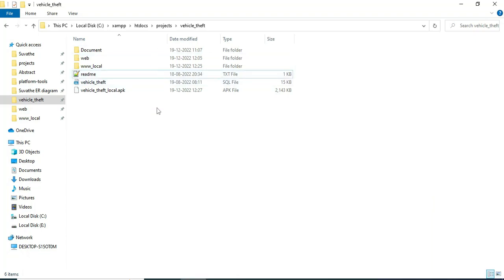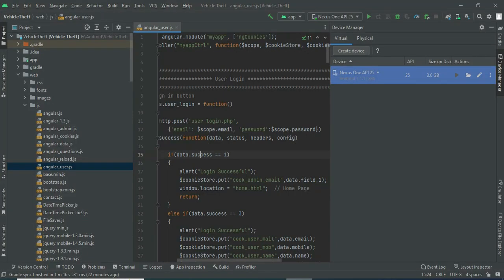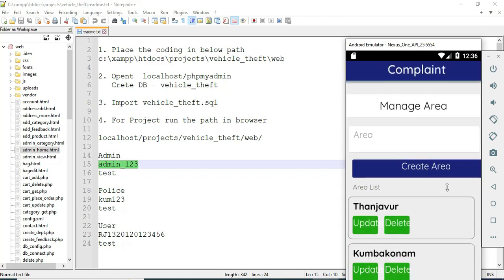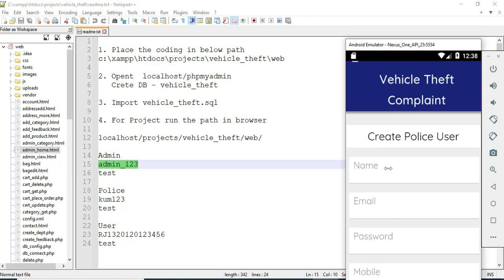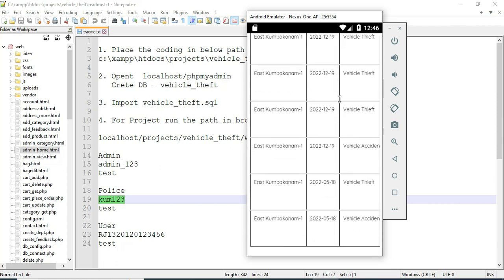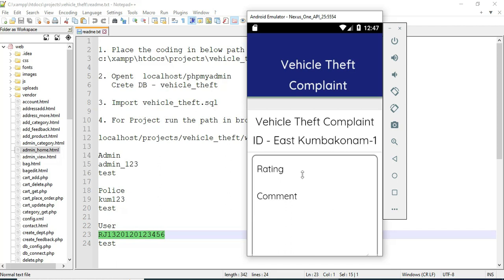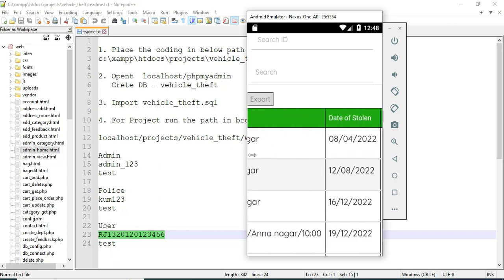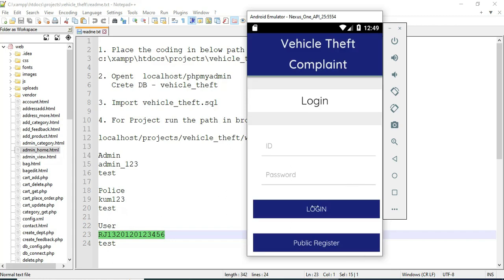Vehicle Theft Online Complaint System Android App -- Full Explanation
Vehicle Theft Online Complaint System Android App:
At present days with increase in number of vehicles, vehicle thefts are also increasing in large numbers it is a challenging task for the owners to protect the vehicles, to overcome the theft of the vehicles an anti-theft system is designed which is easier, useful and cost effective to protect the vehicles. This system uses GPS system. The purpose of Vehicle Theft Management System is to automate the existing manual system by the help of computerized equipment’s and full-fledged computer software, fulfilling the requirements of all policemen, so that their valuable data/information can be stored for a longer period with easy accessing of the same. The required software and hardware are easily available and easy to work with. This system also maintains computerized records of all the FIR filed against vehicle theft. The main aim of this project is to notify each and every policeman about the release of any vehicle theft cases, including his/her details, such as, criminal’s id, name, type of release and so on. In this project police officer will take action for a traffic accident vehicle theft cases also. Police officer will maintain the all theft complaints to manage the records of different activities related to First Information Report. In this system all these activities (like registration of the complaint, updating information) are managed that saves time. Additionally, this project to develop if user will sold the old vehicle to any another party they must be register with the police vehicle register because it will newly register with new buyer named. This application is for the police stations that provide facilities for reporting vehicle thefts, filing FIR and maintaining prisoner records. It provides better prospective for the enhancement of organization regarding quality and transparency. Vehicle Theft Online Complaint System Application